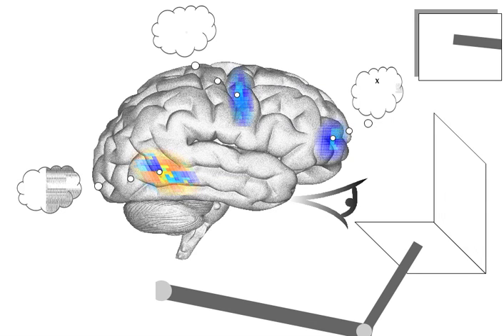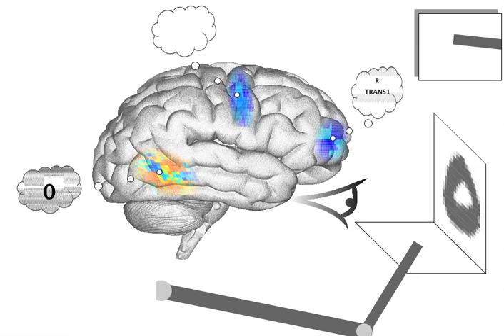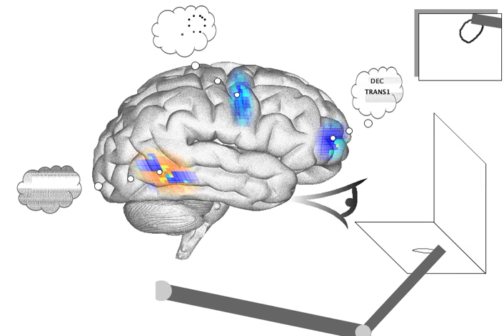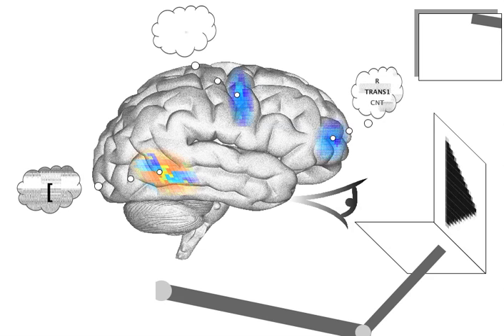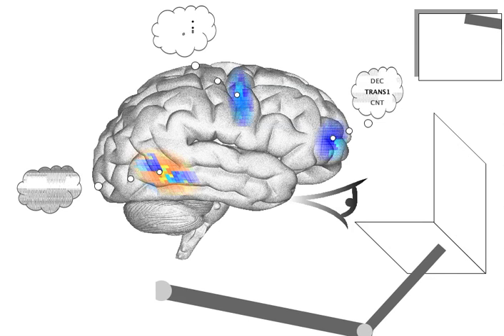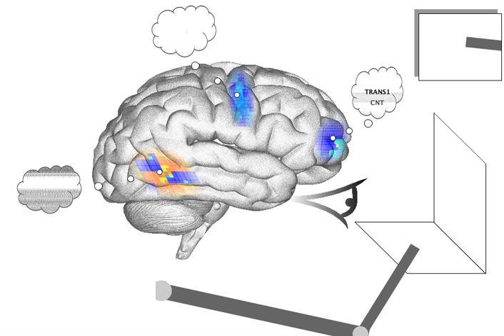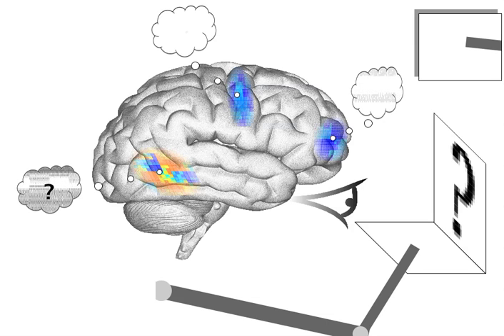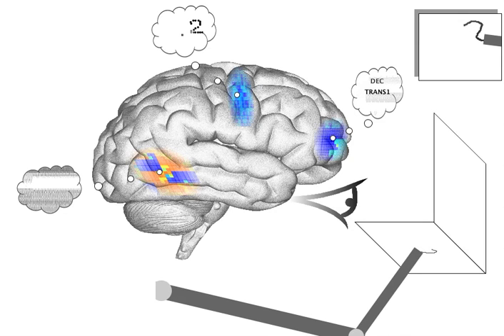Spaun - Digit recognition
This is a demo video supporting the book How to Build a Brain.